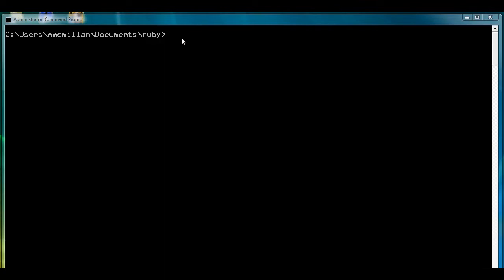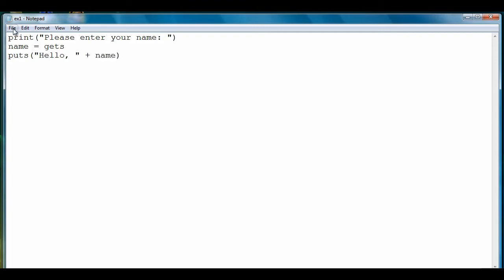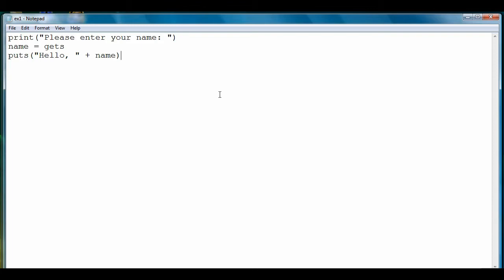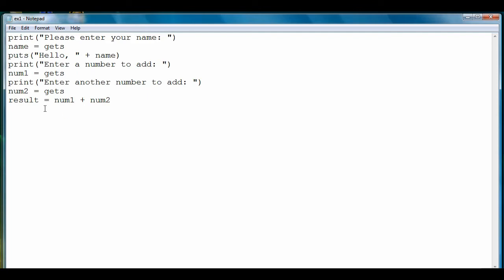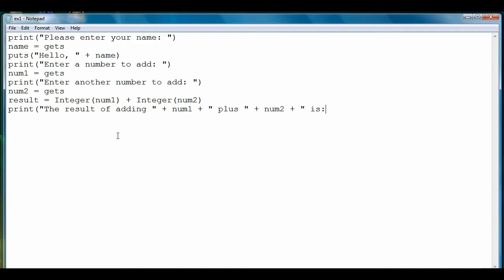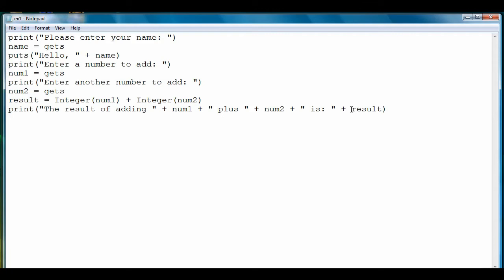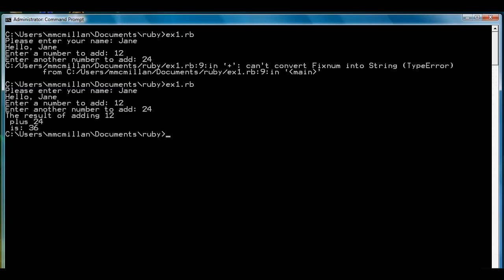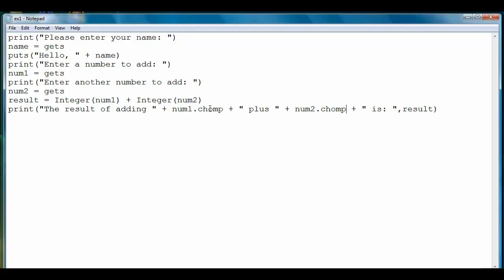0207 Exercise 1